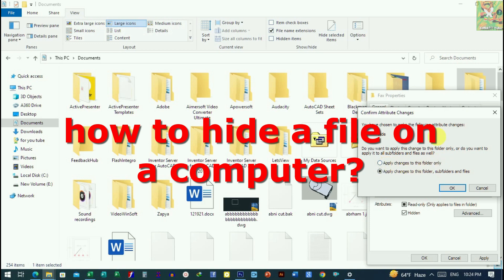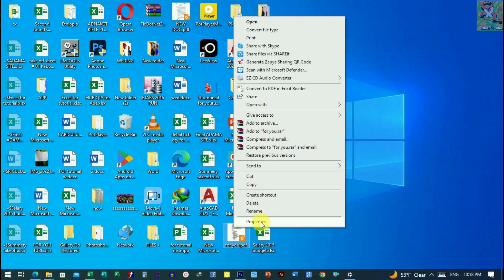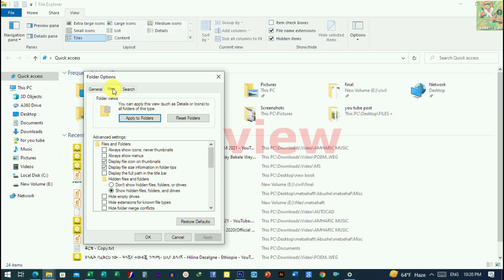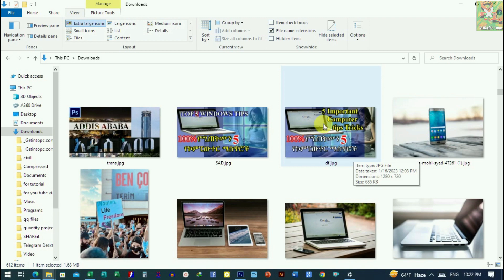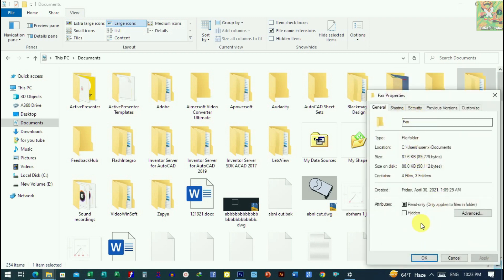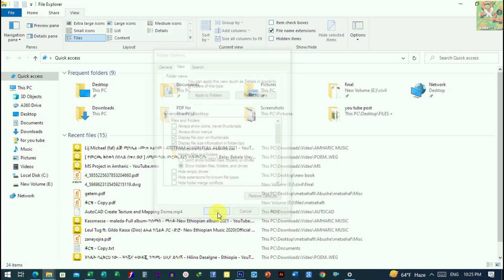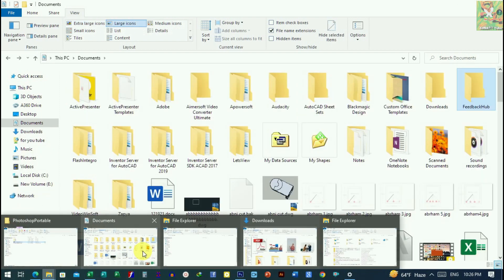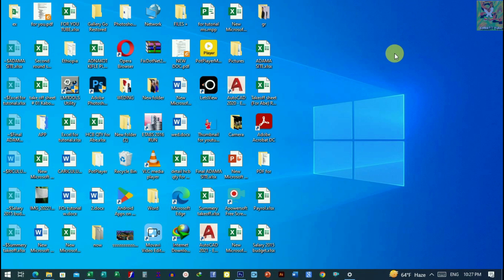how to hide files in computer|ኮምፒውተር ላይ ፋይል መደበቅ|how to hide and unhide folders incomputer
how to hide files in computer,ኮምፒውተር ላይ  ፋይል መደበቅ,how to hide and unhide folders in computer